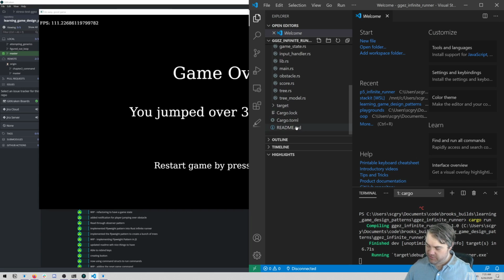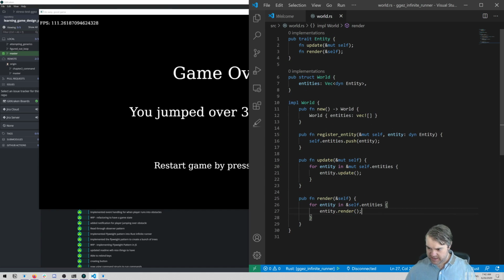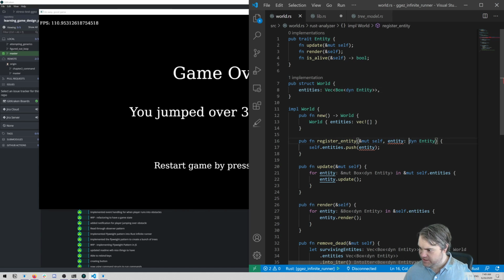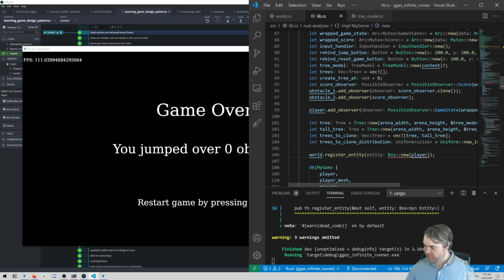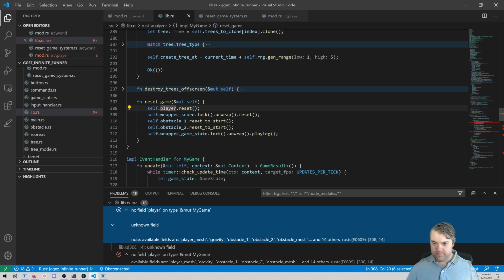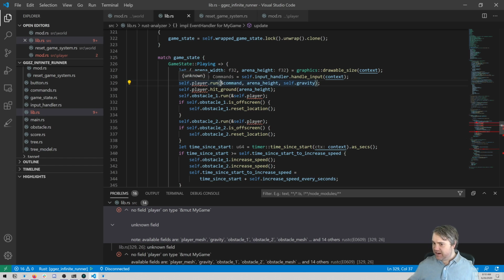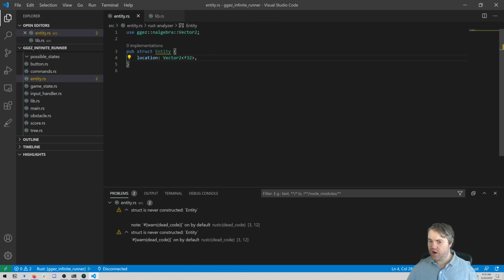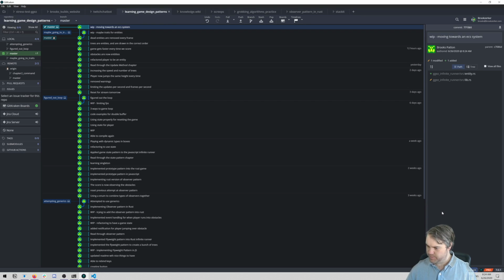Game Programming Patterns part 12.4 - (Rust + GGEZ) Update Method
We begin implementing the Update Method into the Rust and GGEZ infinite runner, but realize that we will be needing to implement a basic entity component system to work with the borrow checker.

Links